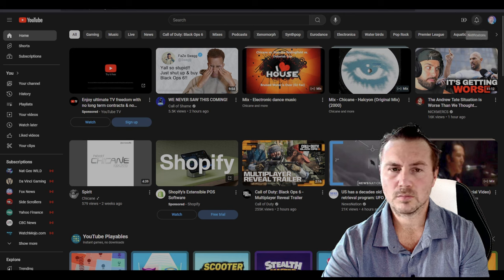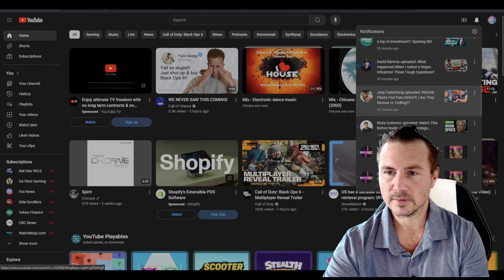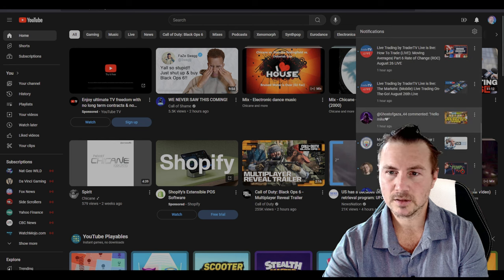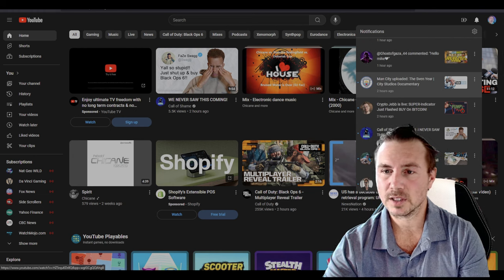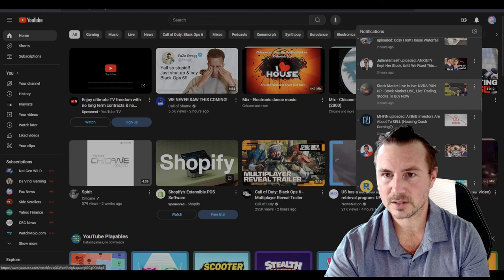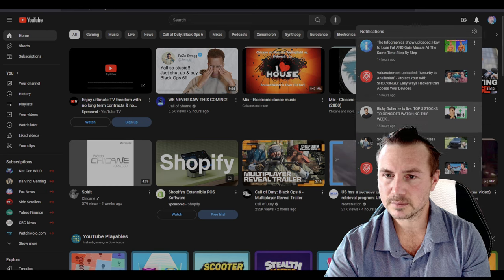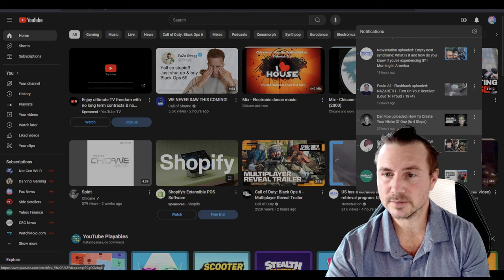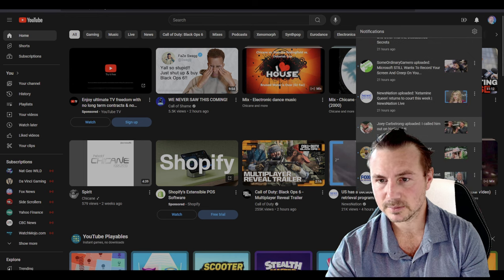I See Nothing Much On You Tube I Want To Click Right Now